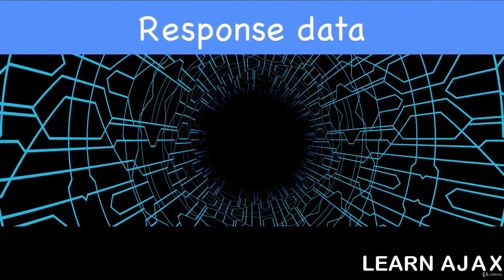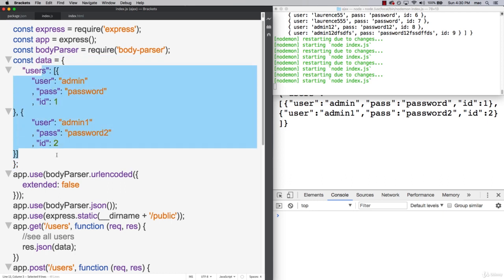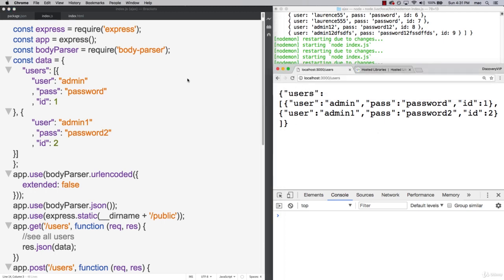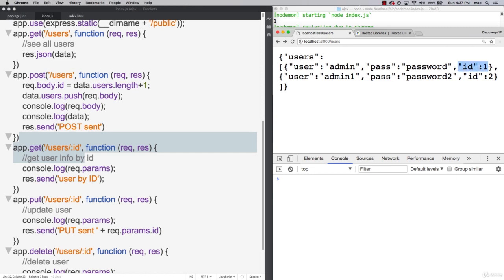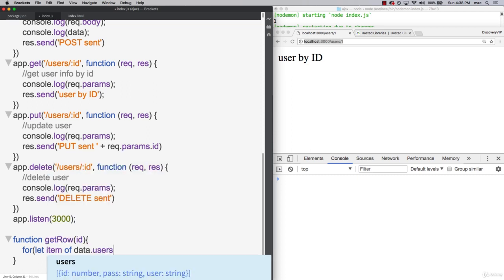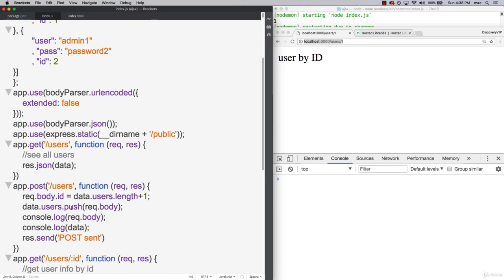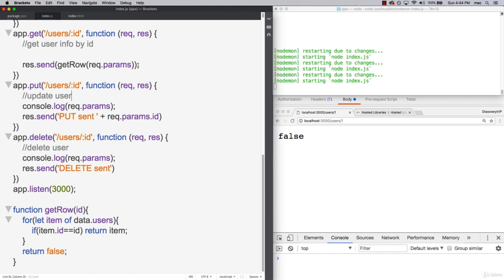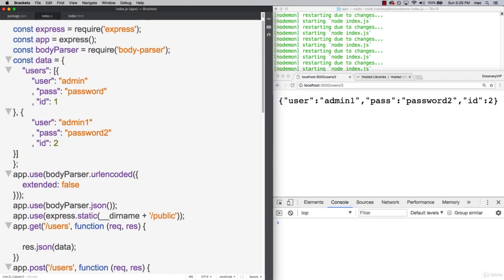JSON+AJAX+API 1116 Getting Response data